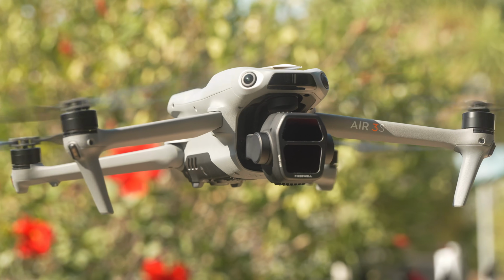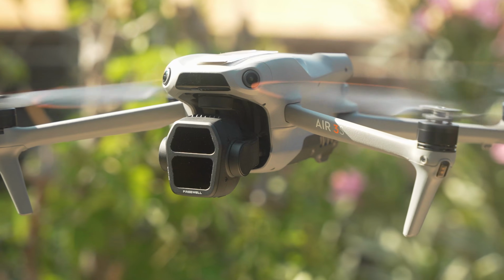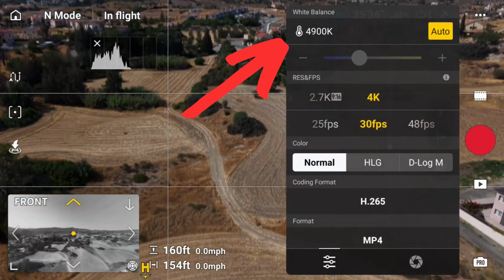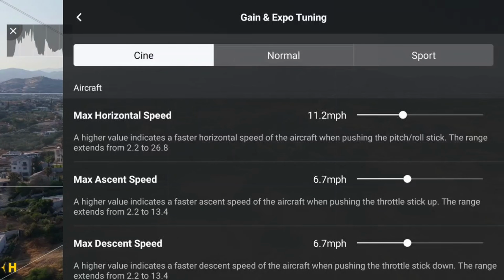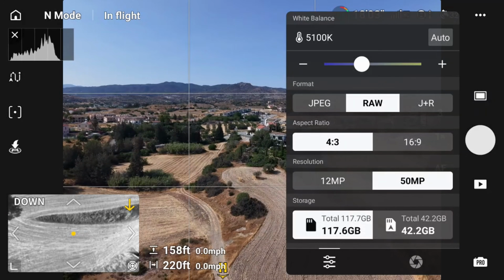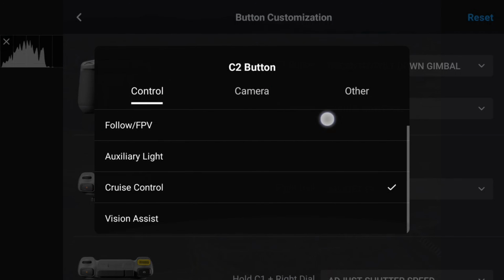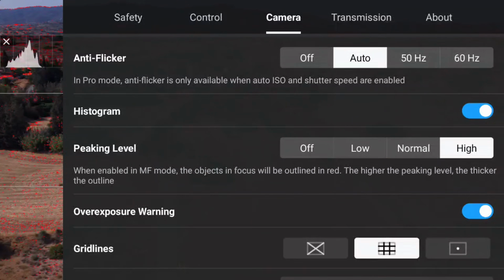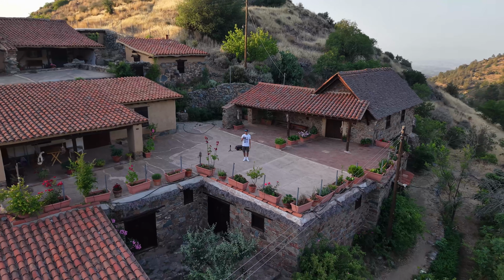The Ultimate DJI Air 3S Settings Guide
Looking for the best DJI Air 3S settings to get cinematic, high-quality video? This is the only DJI Air 3S settings guide you'll ever need.

In this video, I break down the exact settings I use on my DJI Air 3S to get smooth, professional-looking footage — including video resolution, frame rates, D-Log M color profile, exposure settings, ND filters, and more.

Whether you're a beginner or an experienced pilot, this DJI Air 3S settings guide will help you unlock the full potential of your drone.

🔧 What You’ll Learn:
- Best DJI Air 3S video settings for cinematic footage
- D-Log M vs Normal color profiles (with real examples)
- Manual exposure: ISO, shutter speed, and the 180° rule
- ND filters and why they matter for smooth shots
- White balance tips for consistent colour
- Bonus tips for gimbal settings and smoother movement

🎥 These are the real-world settings I rely on for YouTube, content creation, and client work.

Timestamps:
00:00 Intro
00:44 Resolution & FPS
01:54 Colour
03:13 Exposure
05:01 White Balance
06:03 ND Filters
07:37 Sharpness & Noise Reduction
08:02 Gimbal Settings
09:48 Photo Settings
12:42 Bonus Settings